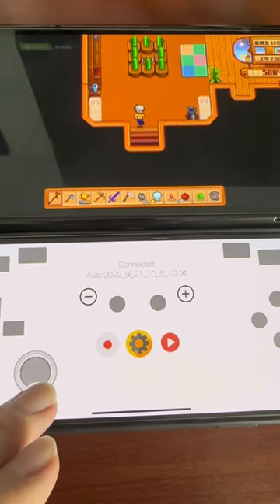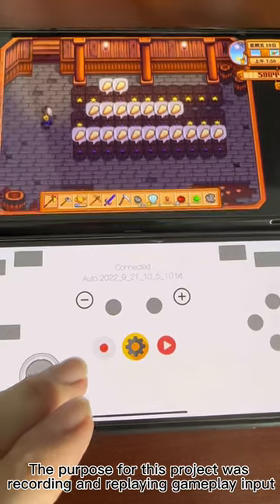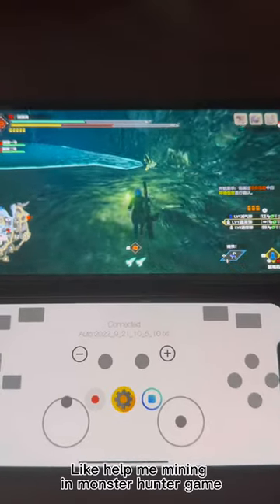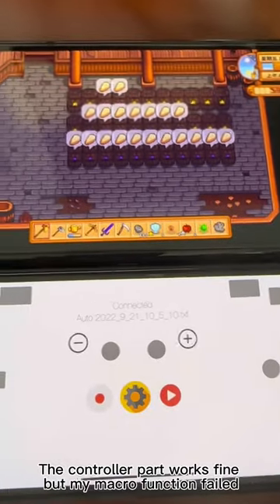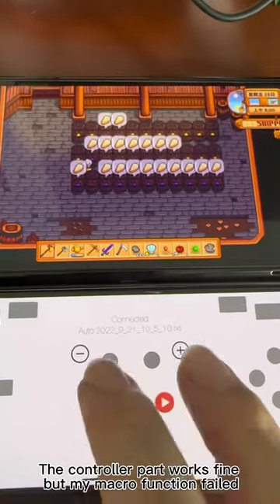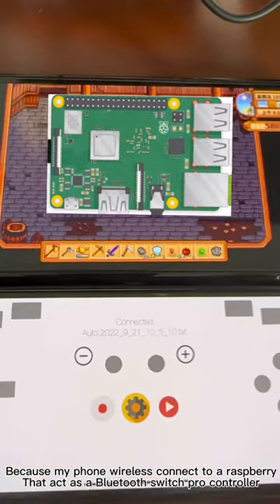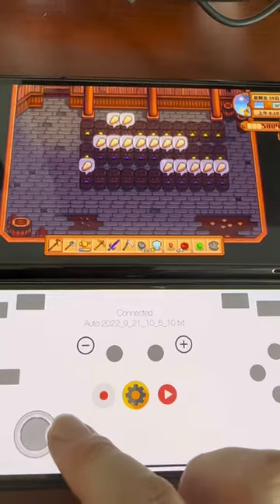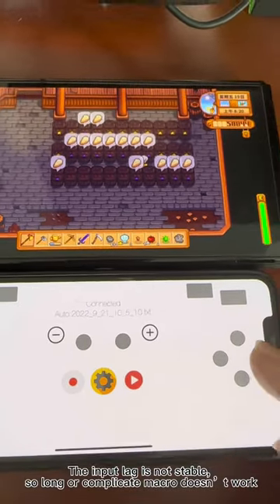I made a smart game controller and how I failed.